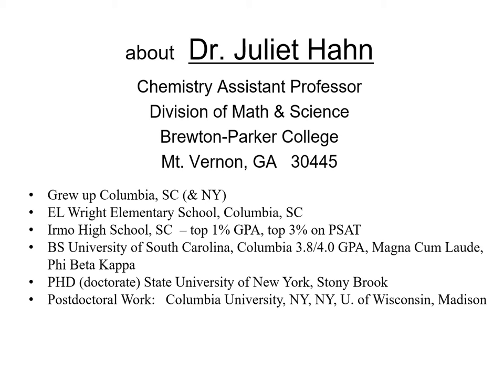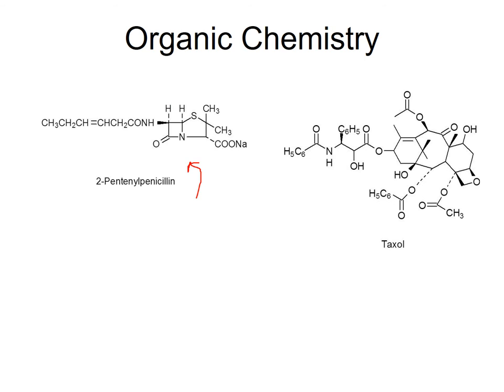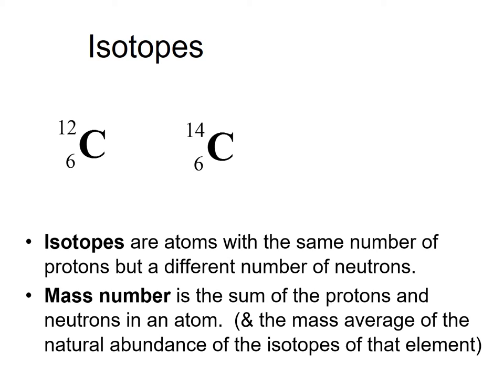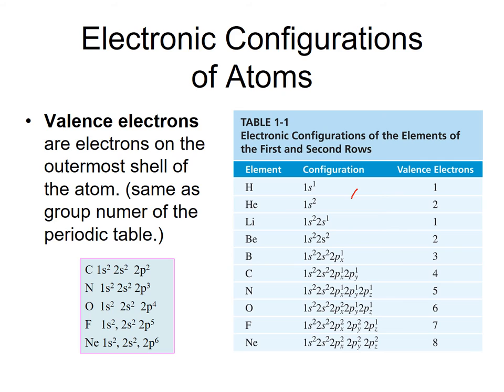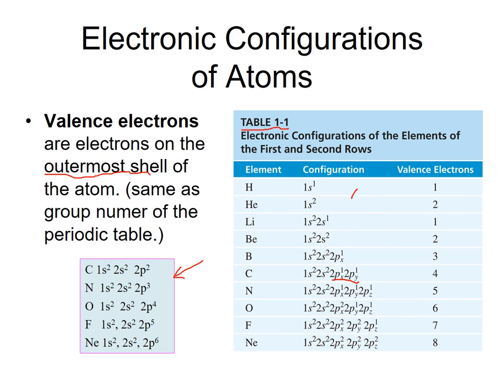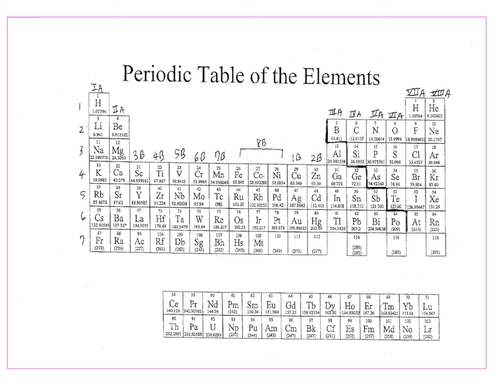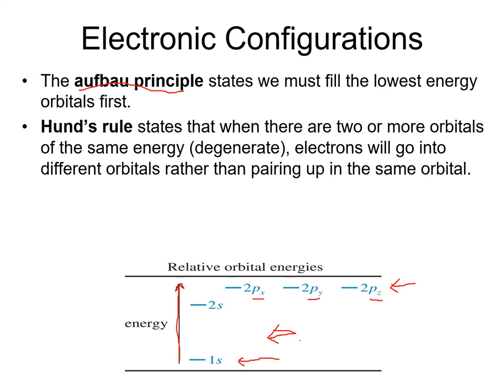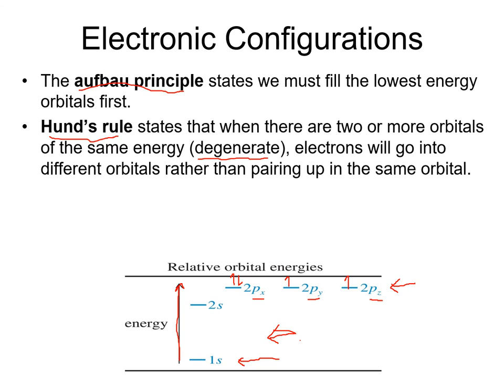PartA JMH OC Chapt1 Lecture8 22 16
Organic I Lecture 8/22/16 Monday